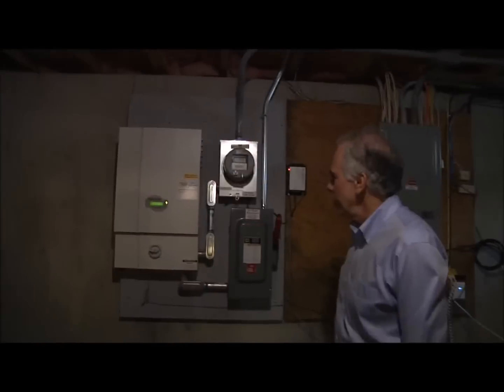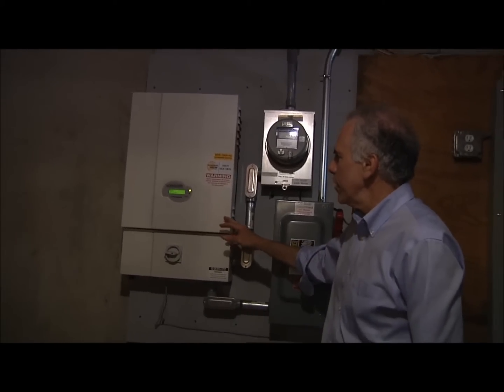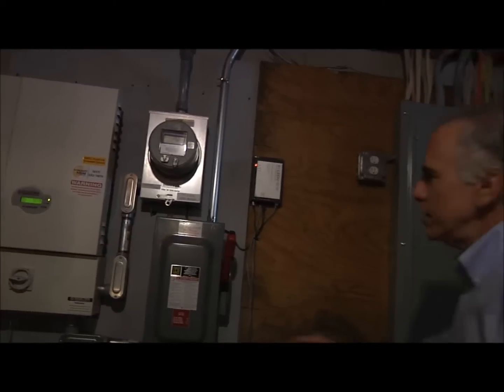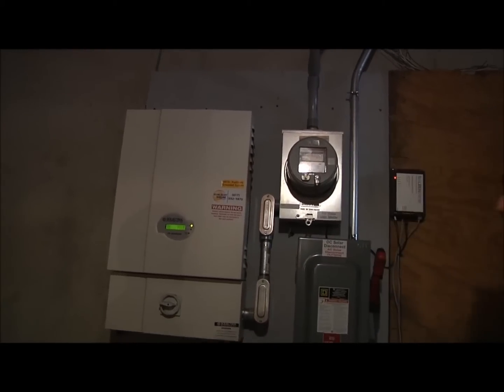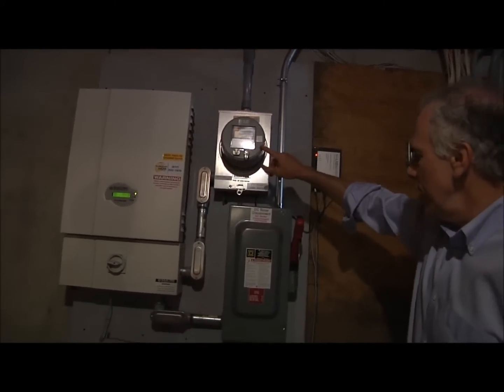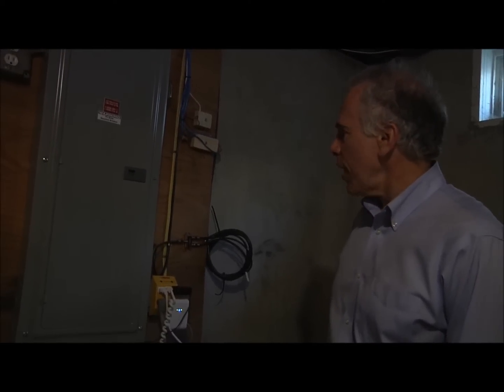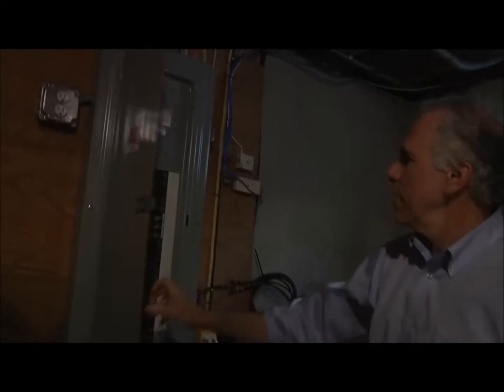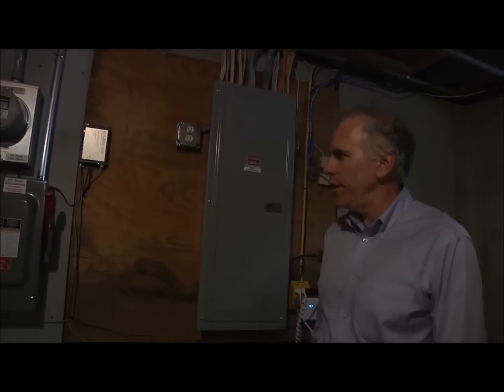Solar Review.wmv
Sunlight Solar Energy's Needham, MA customer Ken Farbstein talks about his process of going solar. Ken explains the ease of the solar process and the incentives you can take advantage of as a homeowner!